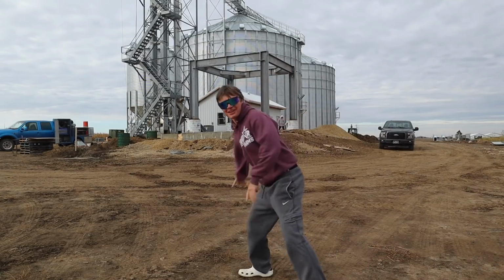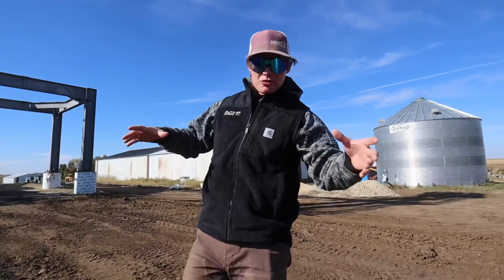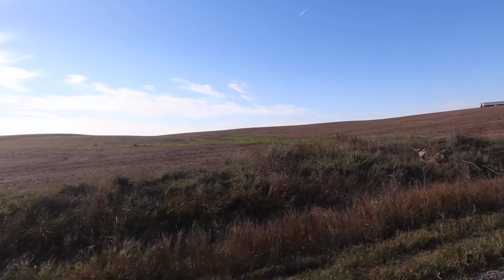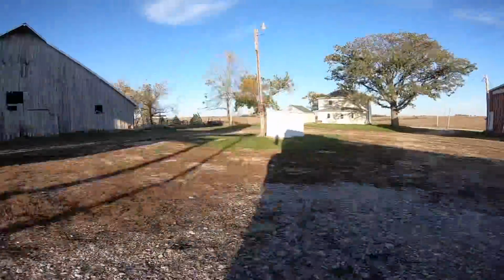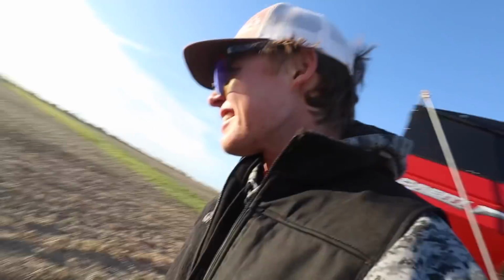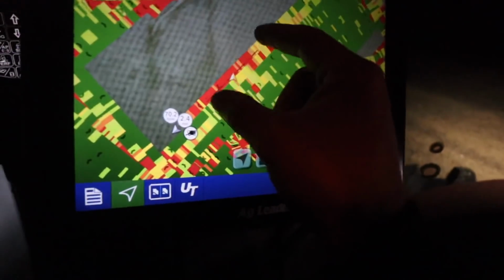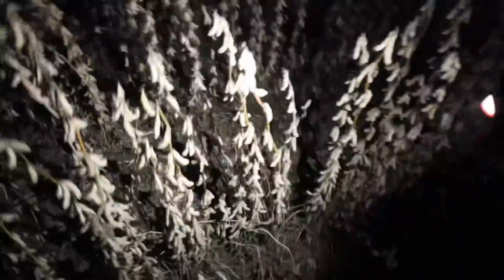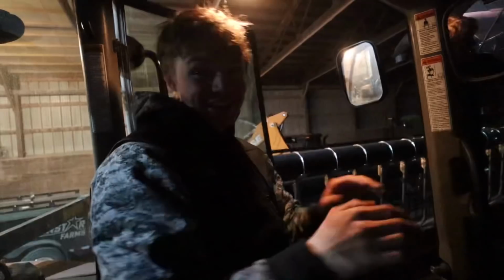I Built A 300-Foot (100m) Ramp In My Backyard!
An 80,000LB (36,281Kg) Semi Vs. a 300 foot (100m) ramp. Does this sound like a good idea?

In today's episode, we decided to start building the new ramp for our grain pit, we combined soybeans, and we had problems with the combine. Did I mention that we are also racing to beat a week of rain? Foot to the floor ladies and gentlemen, we are going full speed ahead.

► THE COOLEST SUNGLASSES ON THE PLANET

Cole The Cornstar, aka Cole, is a 4th generation family farmer from Central Iowa who is the life force behind his family’s 2,000 acre farm. Cole promotes agriculture by filming his day-to-day adventures with his Dad (Daddy Cornstar) and brother (Cooper) on the farm. With a lot of help from family, Cole instills humor and education into his videos fit for viewers of all ages.

Despite being 24-years old, Cole has an old-fashion work ethic with an innovative approach toward agricultural technology and practices. Cole's mission is to prove the American Dream is not dead and be a megaphone for agricultural education and innovation, from technological advances in farming equipment to conservation practices.

► Edited By Summer, Cole The Cornstar's Sister